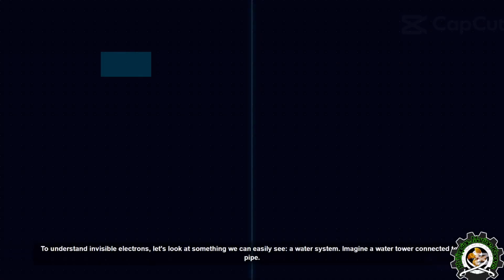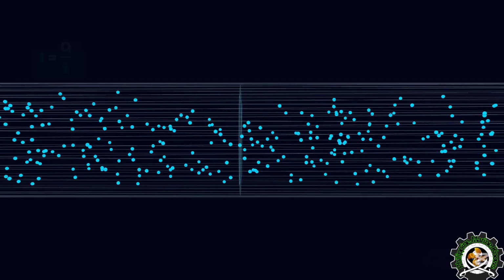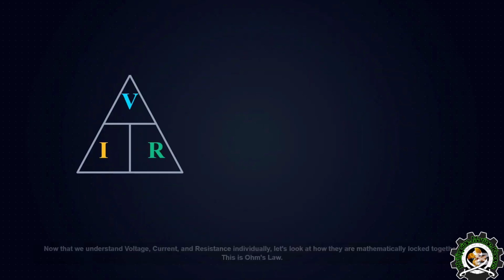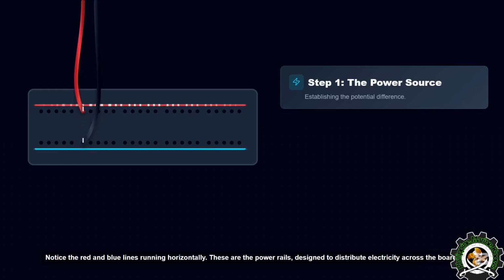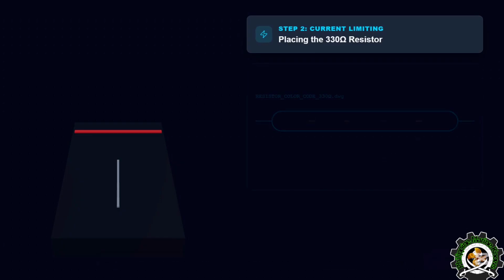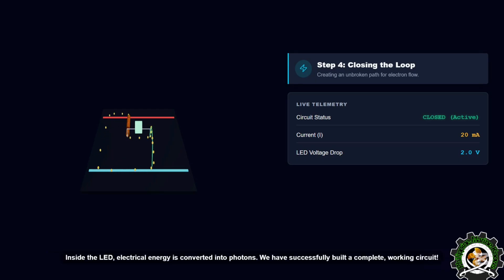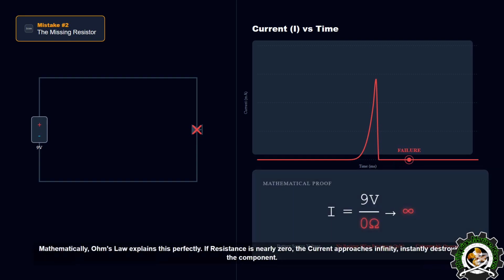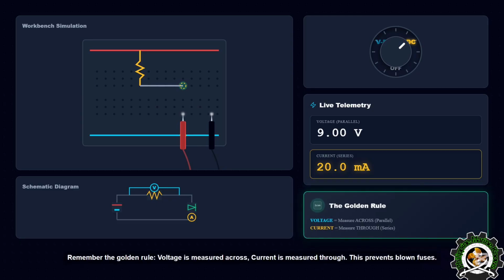Electrical circuits explained /From water pressure to Real electricity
How Electricity work?,

This video clarifies fundamental electrical concepts, illustrating how voltage and current interact within circuits. We demonstrate building a simple LED circuit, emphasizing the practical application of Ohm's Law to determine the correct resistor for safe operation. It's a great resource for anyone wanting to learn about basic electricity and how to assemble simple circuits.